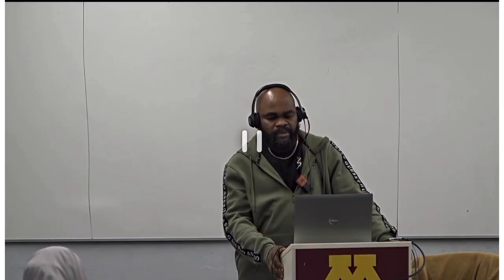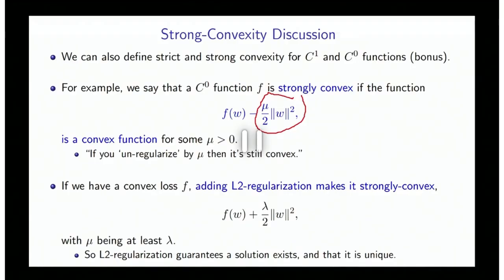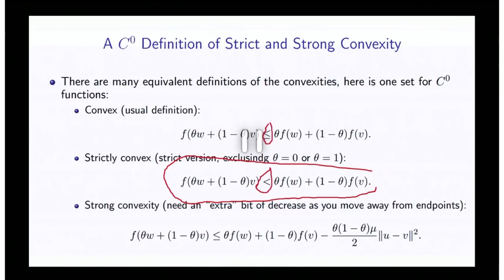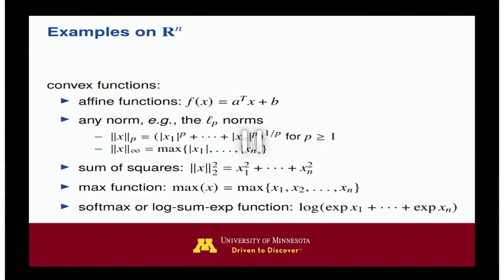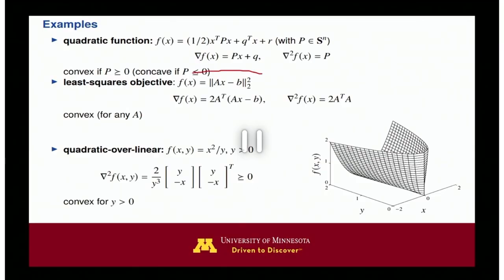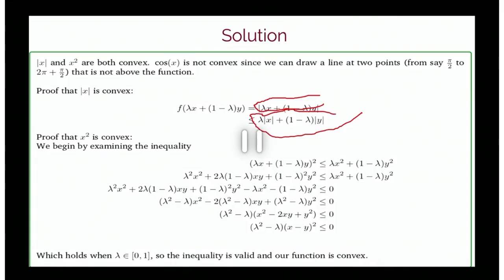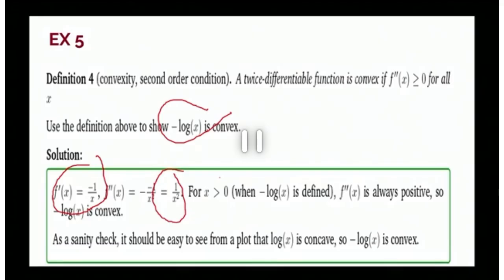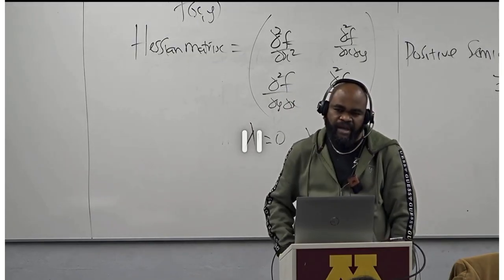STAT 4051 Spring 2026: Convexity Part 3